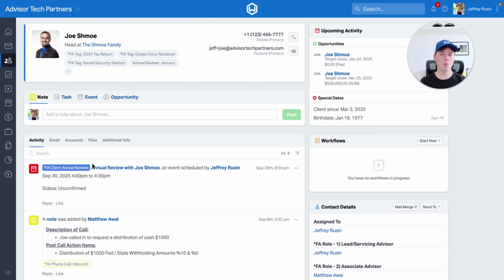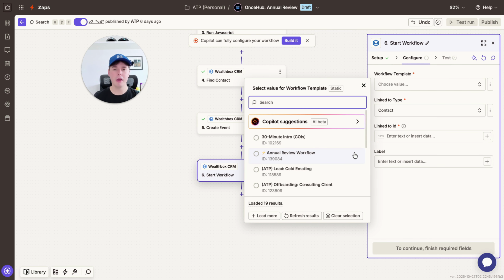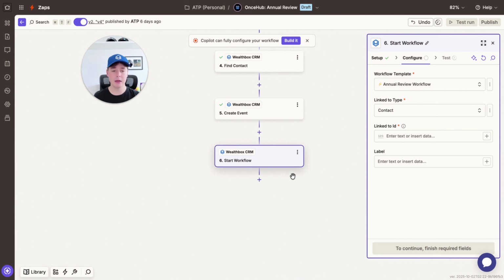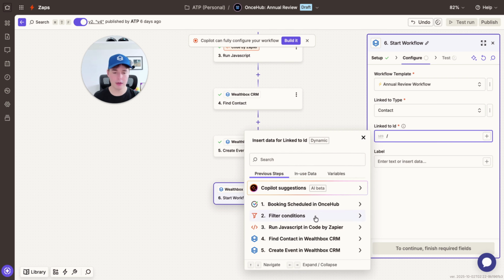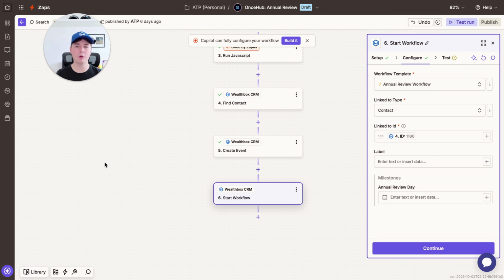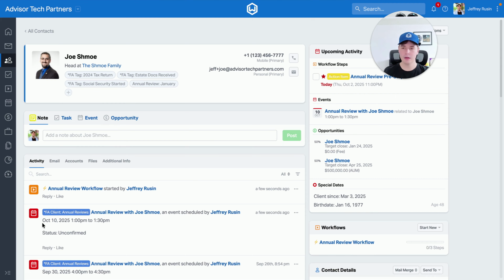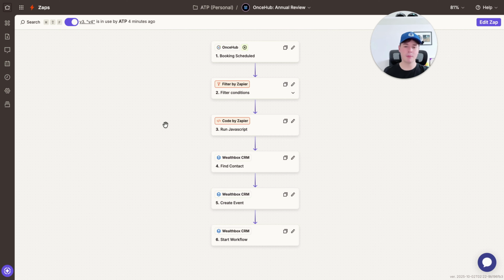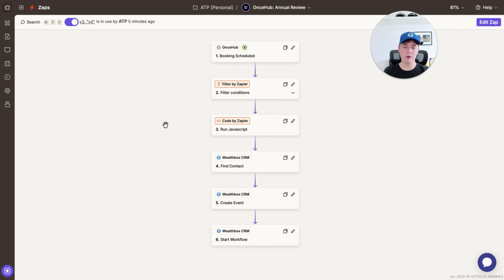How To Automatically Launch Workflows in Wealthbox from OnceHub Scheduling Links⚡️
Jeff from Advisor Tech Partners reveals how financial advisors can use Zapier to connect OnceHub with Wealthbox so that every scheduled client meeting automatically launches the right workflow. In this step-by-step walkthrough, Jeff shows how to:

➔ Capture client meetings scheduled in OnceHub and push them directly into Wealthbox
➔ Create or update contacts and link them correctly for accurate reporting
➔ Auto-launch workflows like annual reviews so advisors and their teams never miss a step
➔ Use milestone dates to trigger task assignments and keep your advisory process on track

This automation ensures that no opportunities fall through the cracks and every client meeting drives action in Wealthbox. Whether handled by advisors or admins, this setup eliminates manual work and keeps your firm running smoothly.